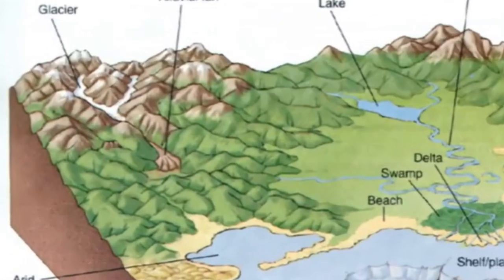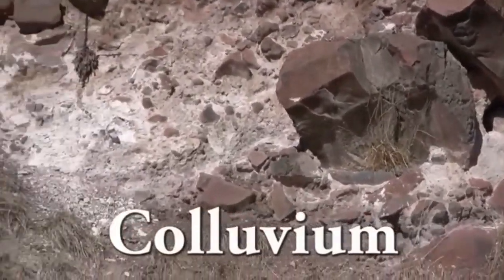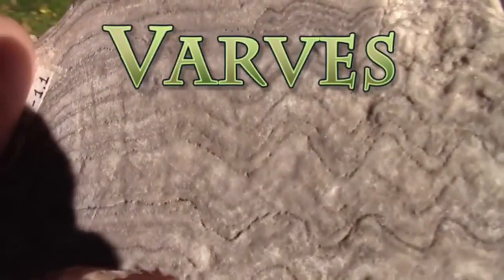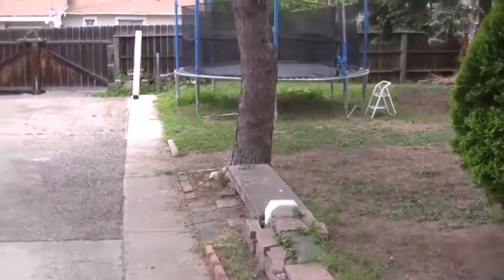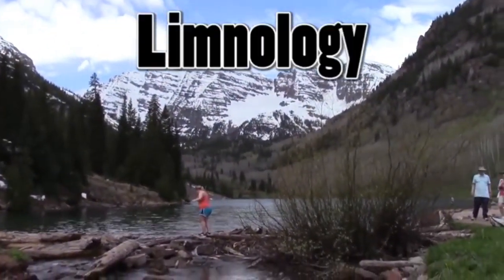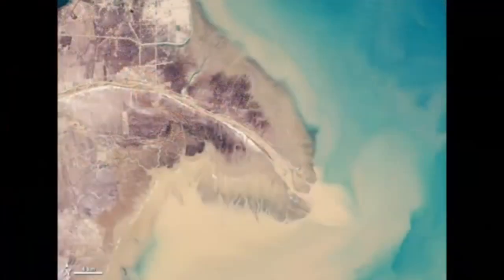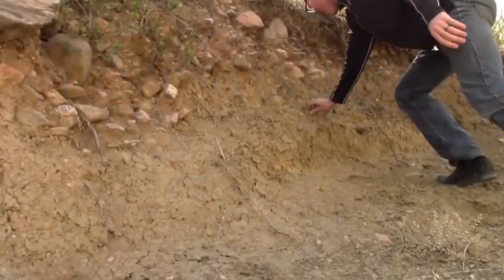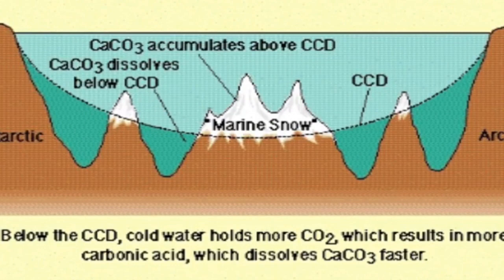Sedimentology(sedimentary Petrology)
Formation of sedimentary rocks